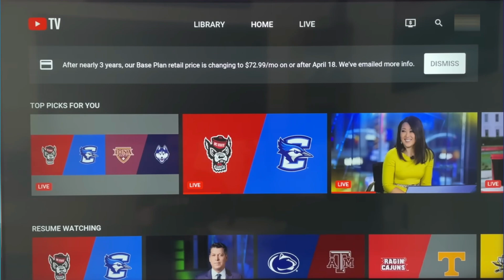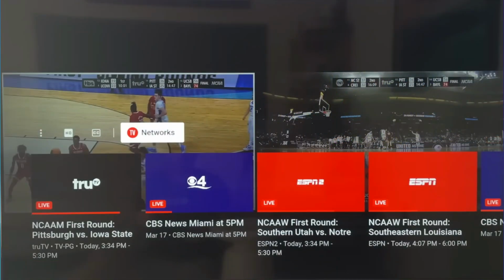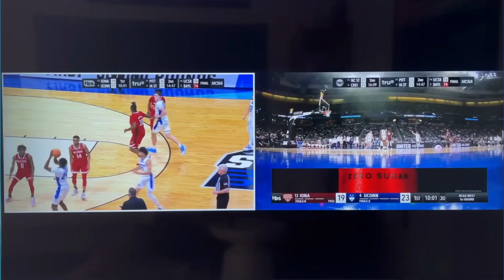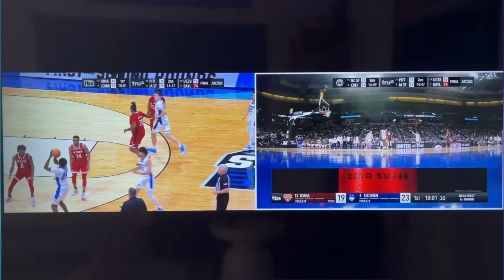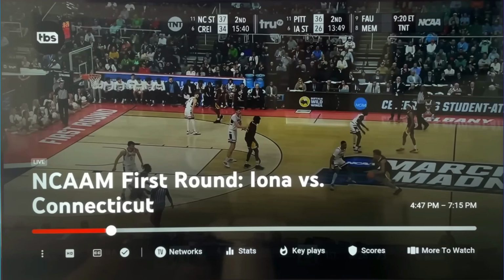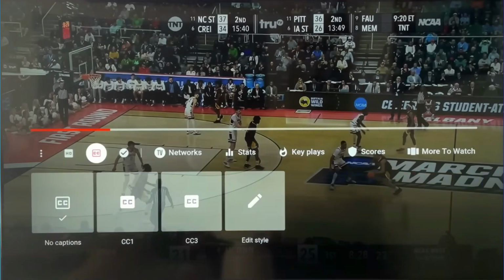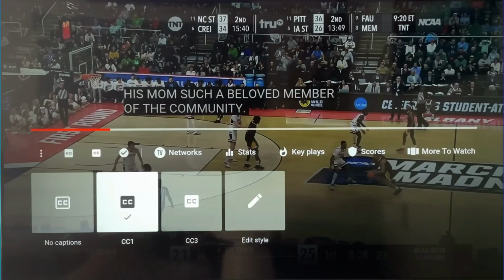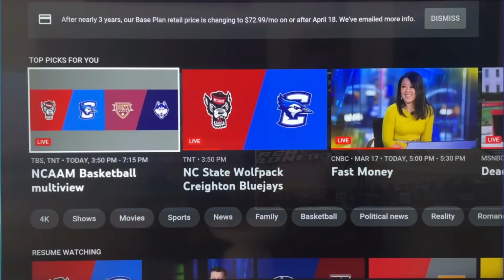How to Watch Multiple Games on YouTube TV – Split-Screen & Multiview Guide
Want to watch multiple games at once on YouTube TV? Learn how to use the split-screen and multiview features to keep up with all your favorite sports in 2025. Step-by-step guide for an enhanced viewing experience.